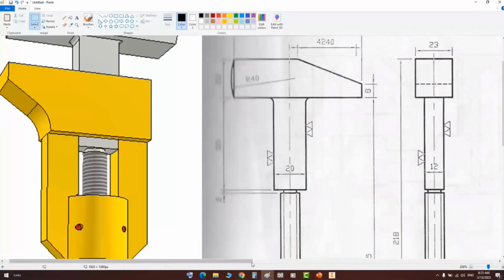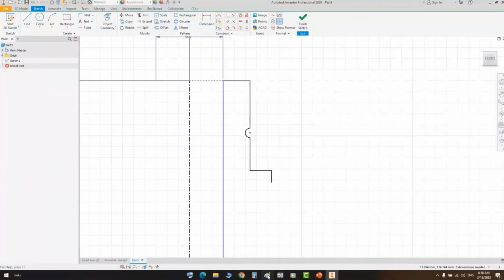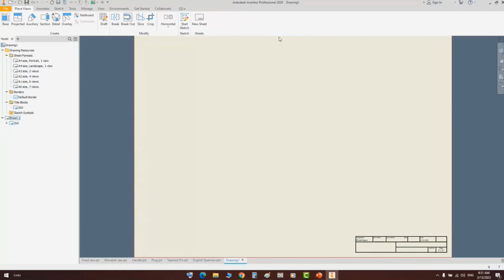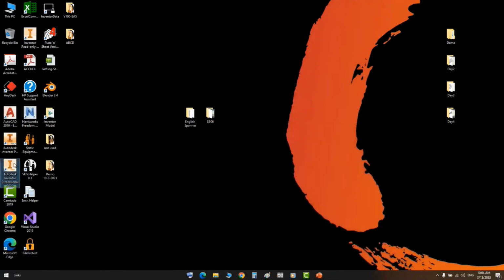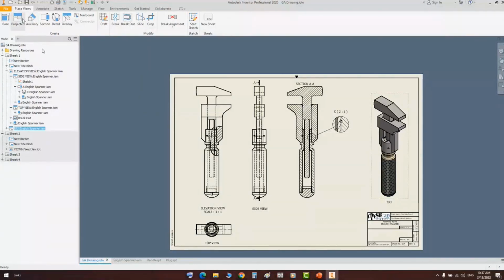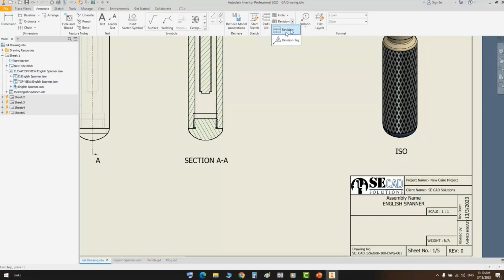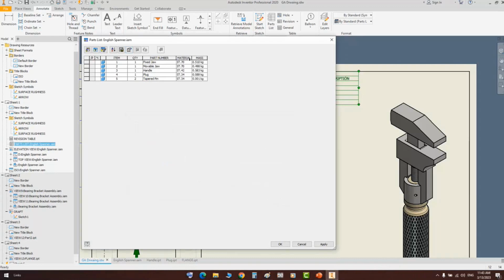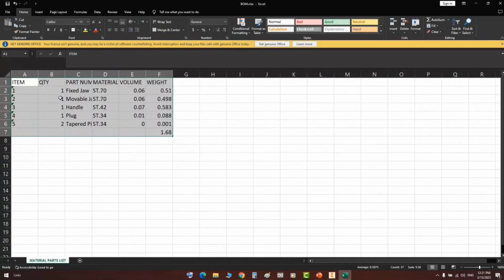Autodesk Inventor Training Course - Day4 - 2D drawings, Dimensions BOM and more